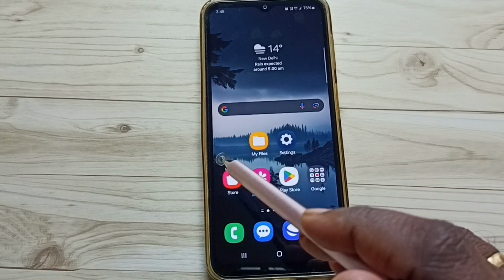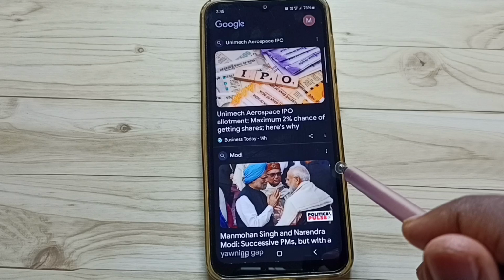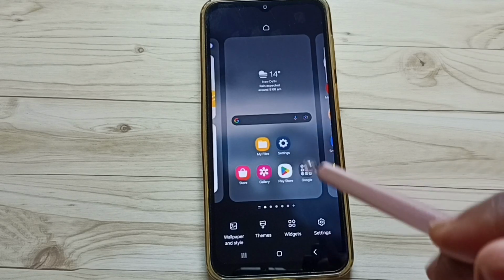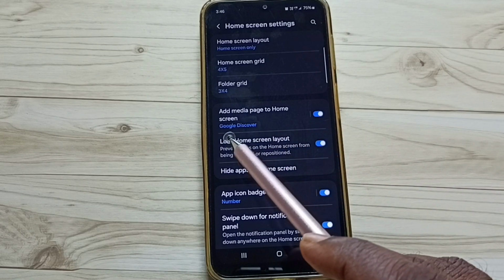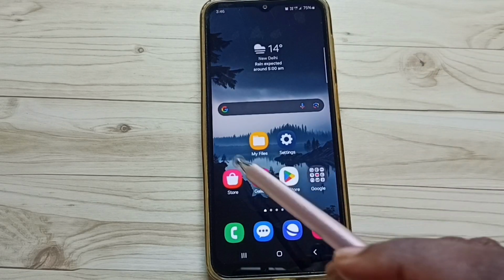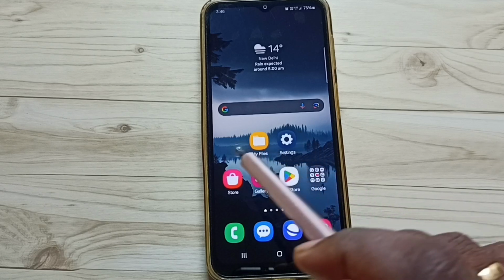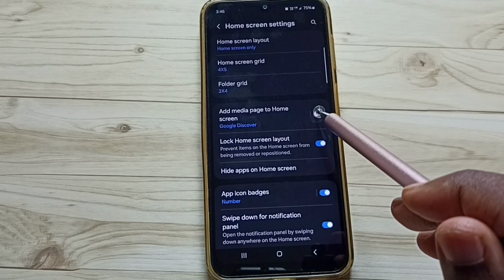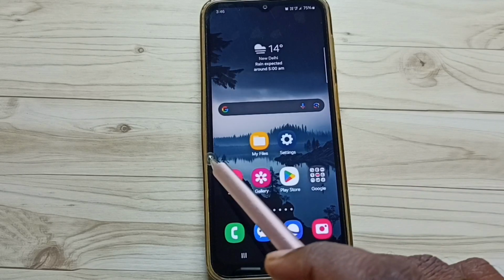Samsung Galaxy A16 5G : How to Remove Google News Feeds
In this video, we show you how to remove Google News feeds from your Samsung Galaxy A16 5G. If you find the Google News feed on your home screen distracting or unnecessary, this simple guide will walk you through the steps to disable or remove it. Learn how to customize your home screen and make your device work the way you want. Follow these easy steps for a cleaner, more personalized home screen experience on your Galaxy A16 5G.